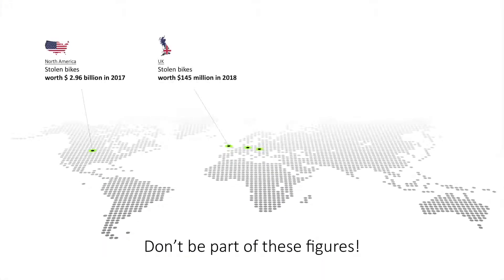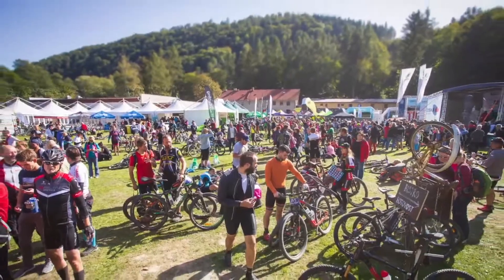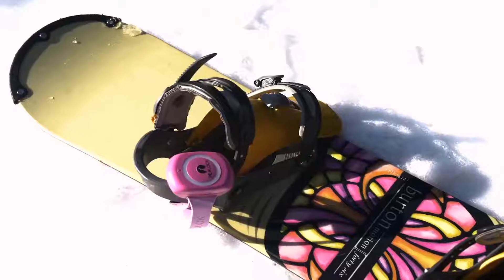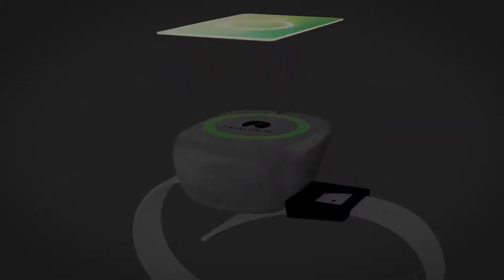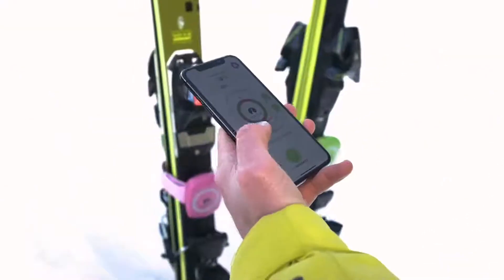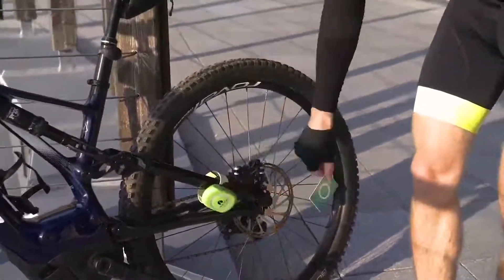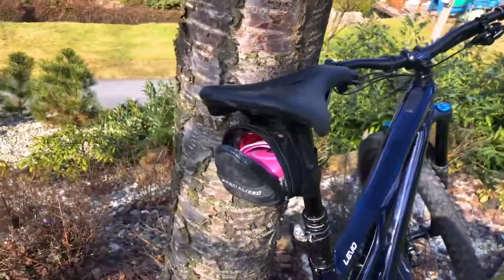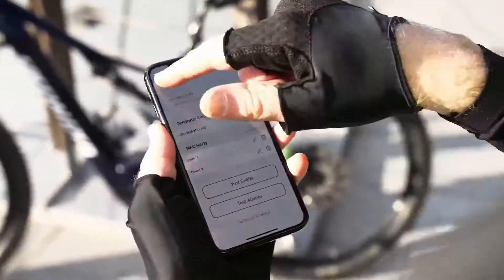Red Dot Award: Design Concept - Pealock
Pealock is the world’s first electronic lock for sporting equipment.

Design:
Company
Pealock Holding, Czech Republic

This design concept was awarded a Red Dot in 2020.

This video is included in the presentation at the online exhibition for Red Dot Award: Design Concept 2020. More design concepts at the online exhibition.